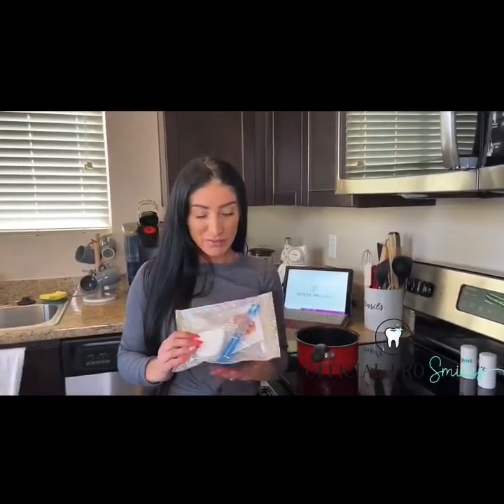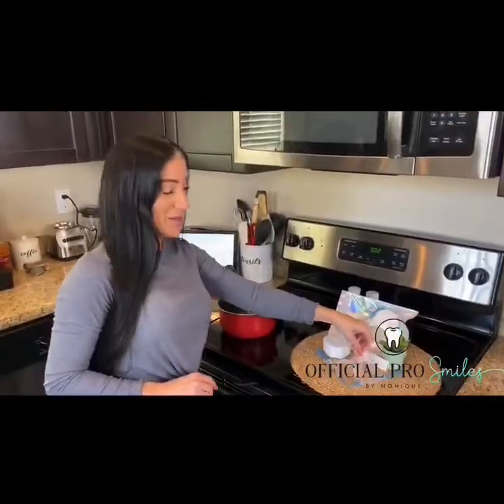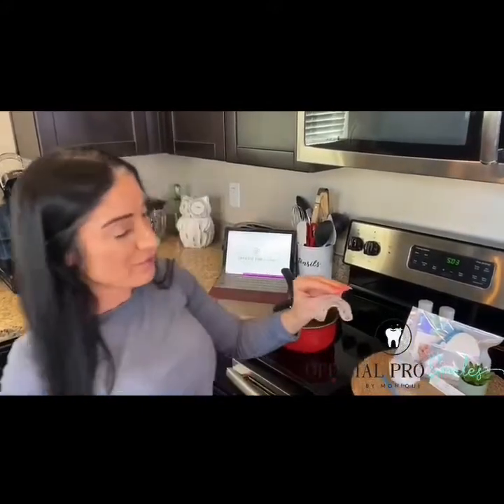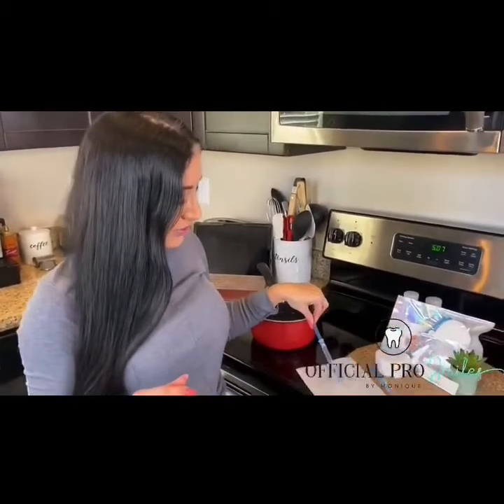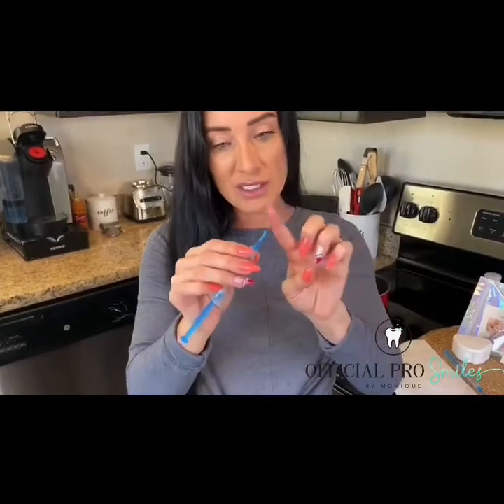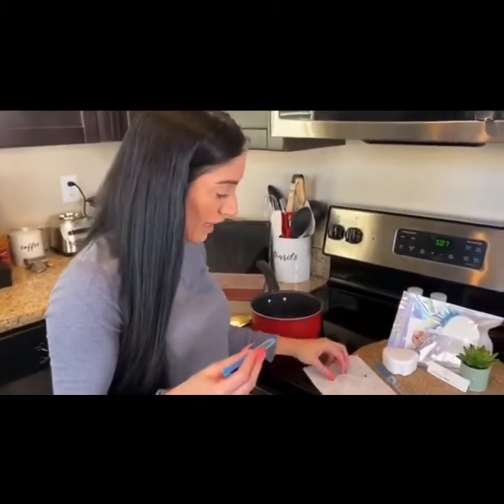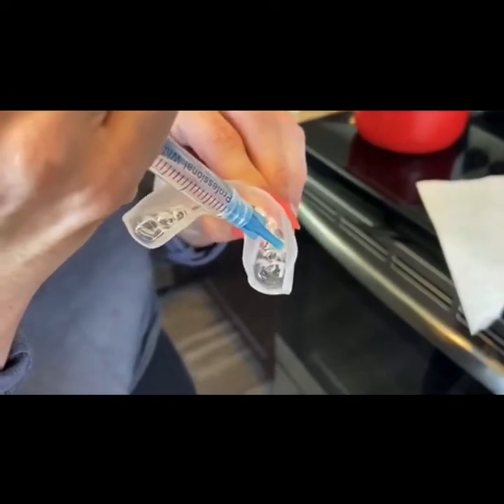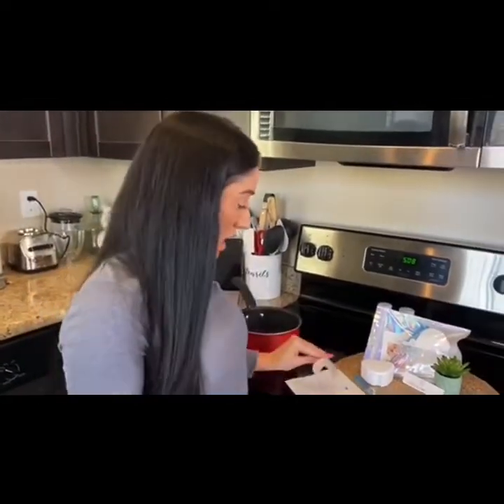Easy steps to learning How To Use Your At- Home Teeth Whitening Kit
This video includes how to form your boil and bit trays and how to properly place your teeth whitening gel in the trays.
1940 W. Chandler Blvd #5 Studio #18
Chandler, AZ